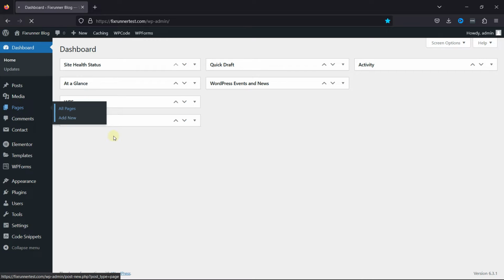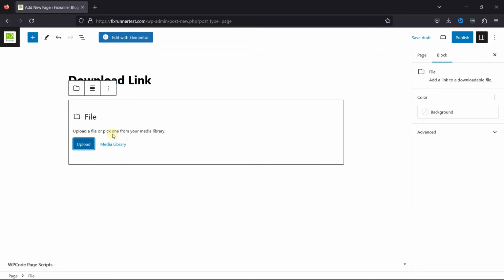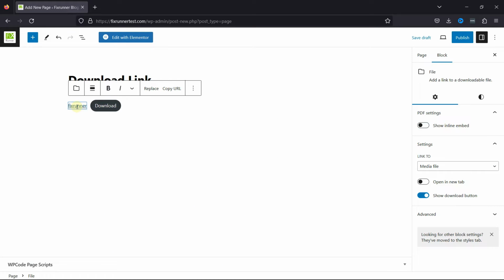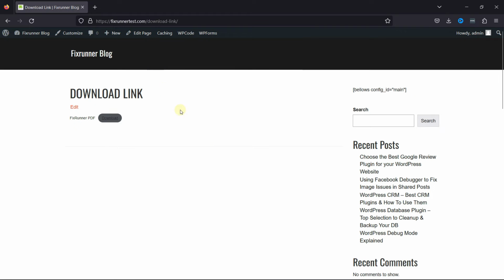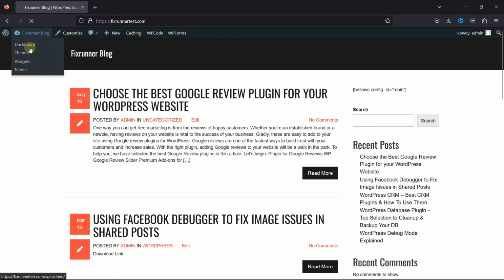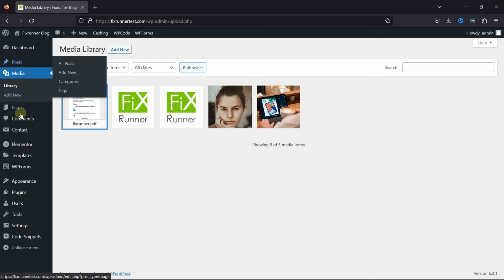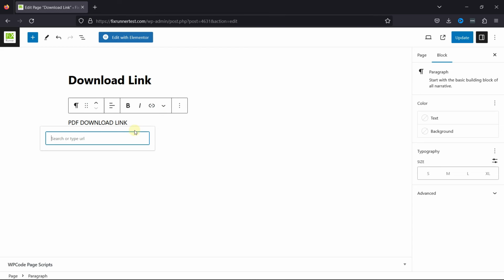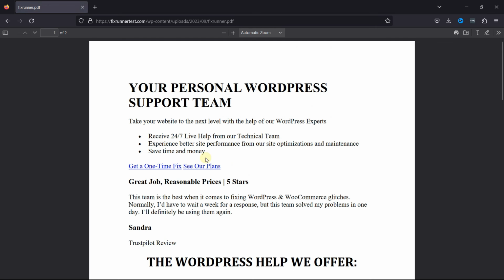How To Create A Download Link In WordPress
The easiest way to Create A Download Link In WordPress.Download links can be used to share templates, forms, or any type of file that users need to download and use.

0:12 - Introduction.
0:20 - Create a New page and adding a download link.
1:20 - Method #2